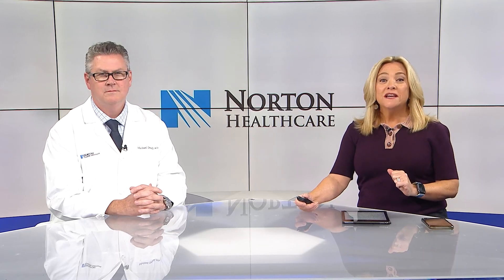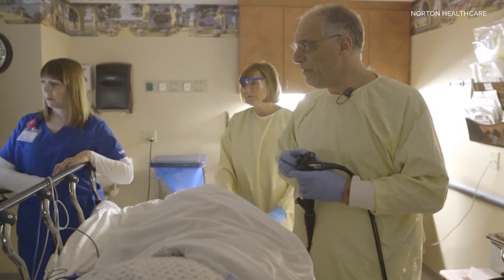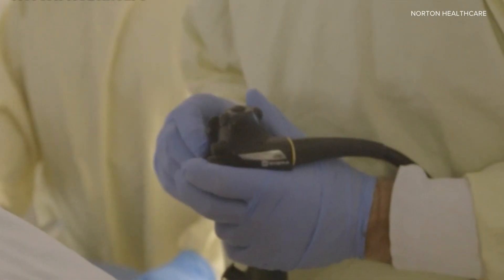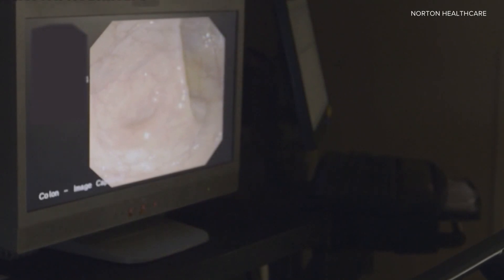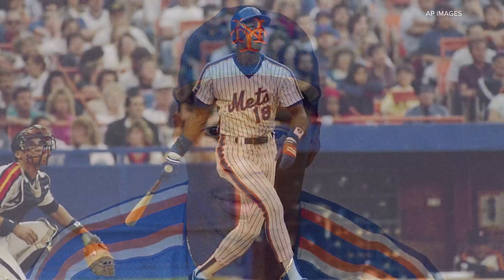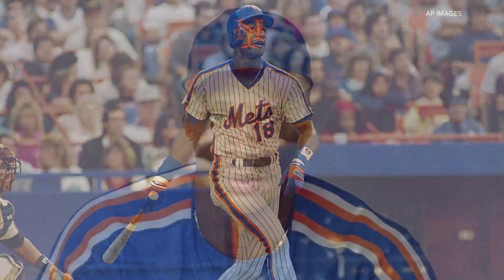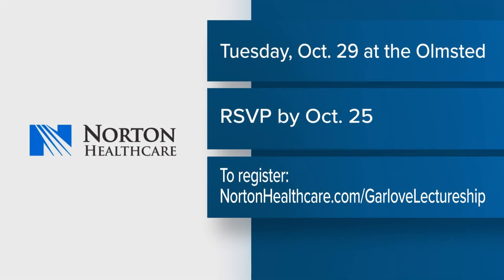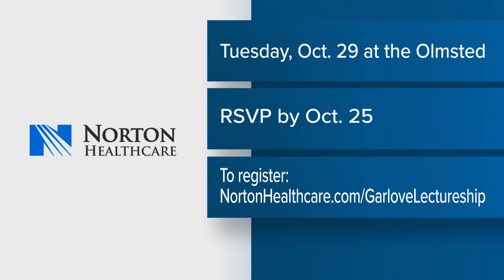Know the signs, symptoms and treatments for colon cancer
Dr. Michael Driscoll from Norton Healthcare tell you all you need to know about the risks of colon cancer.